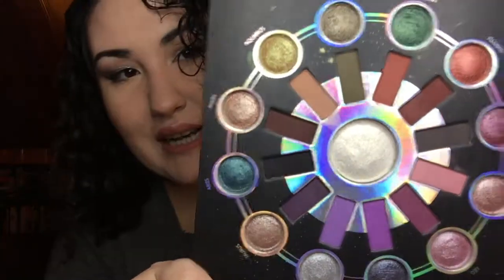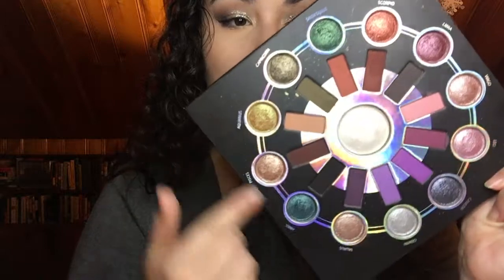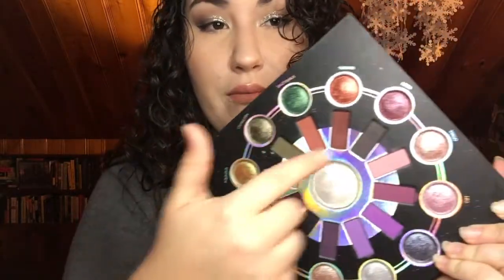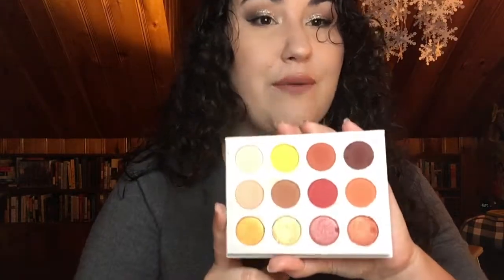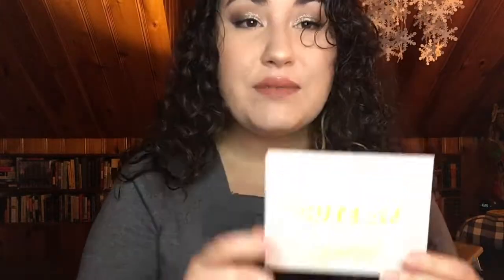Top 7 Eyeshadow Palettes Of 2017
Hi everyone! Thanks for stopping by this video where I talk about my top 7 eyeshadow palettes of 2017! What were your favorite palettes from this year??